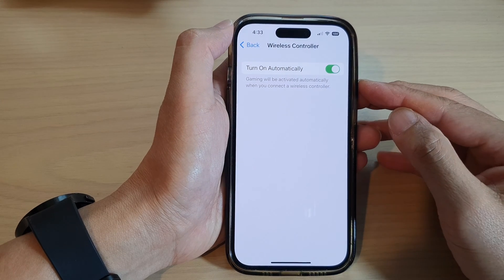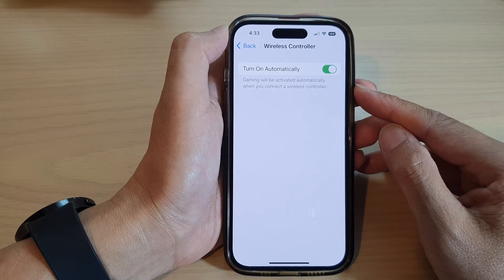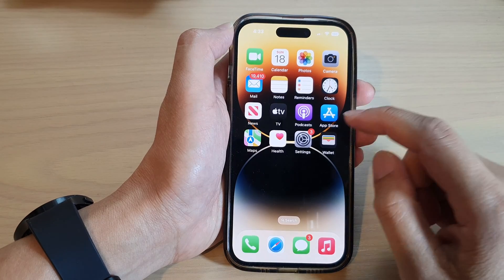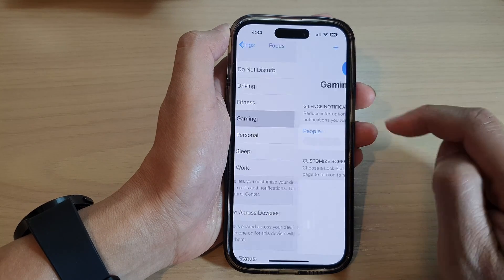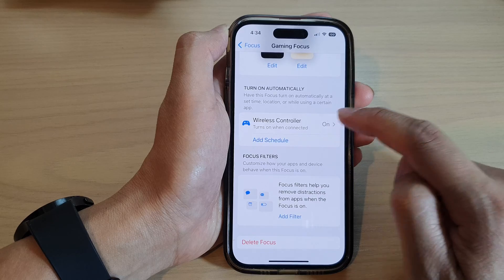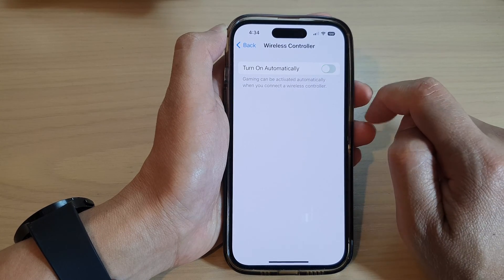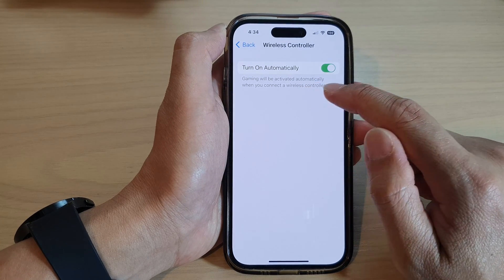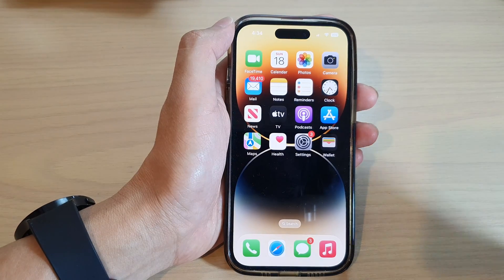iPhone 14's: How to Turn Gaming Focus On Automatically When Connected to a Wireless Controller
Learn how you enable/disable Turn On Automatically for a gaming focus to have it turn on automatically when connected to a wireless controller on the iPhone 14/14 Pro/14 Pro Max/Plus.